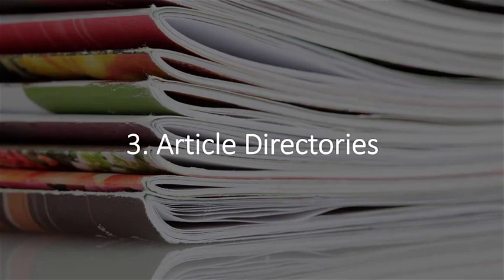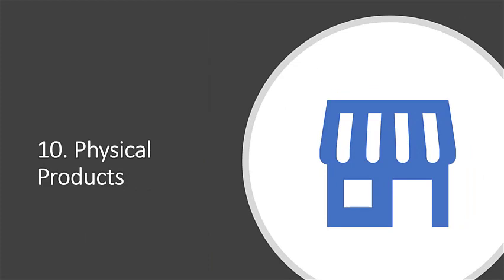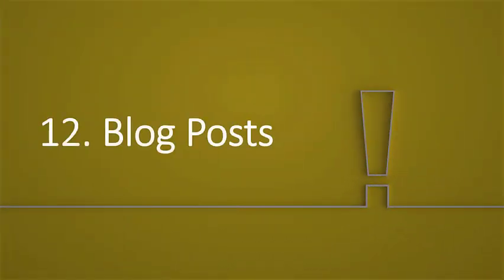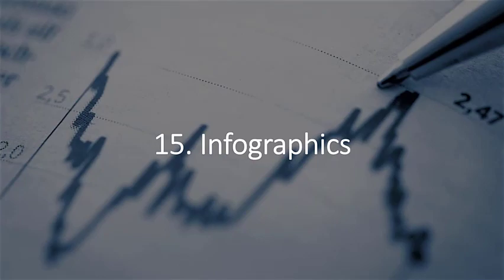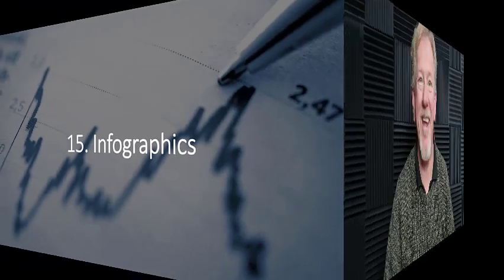𝗧𝗼𝗽 𝟮𝟬 𝗘𝗮𝘀𝘆 𝗧𝗵𝗶𝗻𝗴𝘀 𝗬𝗼𝘂 𝗖𝗮𝗻 𝗗𝗼 𝗪𝗶𝘁𝗵 𝗣𝗟𝗥 𝗖𝗼𝗻𝘁𝗲𝗻𝘁! - 𝗠𝗮𝗸𝗲 𝗠𝗼𝗻𝗲𝘆 𝗢𝗻𝗹𝗶𝗻𝗲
In this video, we will be discussing the Top 20 Easy Things You Can Do With PLR Content! - Make Money Online.

PLR or private label rights, are a great way make money online. You can make money with plr, But you will first need content like plr ebooks, plr articles, and even plr videos. You can use PLR articles or ebooks to create youtube videos. I often make how to videos for youtube but today It is more a tips video. SO discover,how to make money with plr products, by watching this video. You will be surprised what you can do with plr content, and your extra plr products, that you have sitting around on your computer. Discover how to make money online, by learning how to make money with plr products. I personally own plr store. Discover how you can how to make money with plr ebooks, and how to use plr articles. DOne properly you will find ways to make money online, using plr books. PLR stands for private label rights. So find out today how to make money with plr content, and discover the top 20 things you can do with plr content - make money online with plr. I love plr money.

Vidnami is the ultimate Video Creator.
0:00 Disclaimer
0:09 Intro
0:46 Thing #1
1:26 Thing #2
1:56 Thing #3
2:36 Thing #4
3:29 Thing #5
4:36 Thing #6
5:21 Thing #7
6:05 Thing #8
6:49 Thing #9
7:33 Thing #10
8:29 Thing #11
9:10 Thing #12
10:04 Thing #13
11:12 Thing #14
12:15 Thing #15
13:12 Thing #16
13:45 Thing #17
14:29 Thing #18
15:11 Thing #19
15:53 Thing #20
16:45 Conclusion
17:06 End Screen